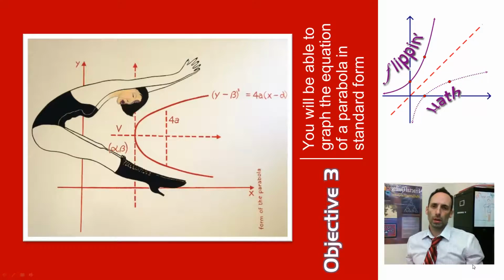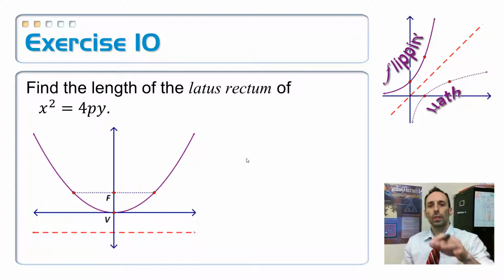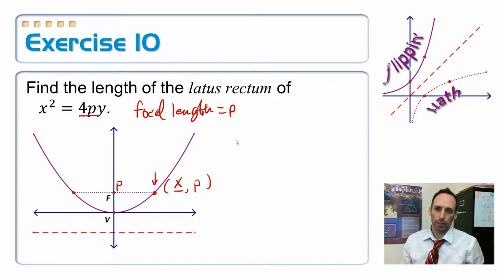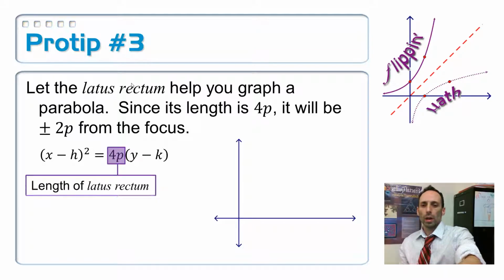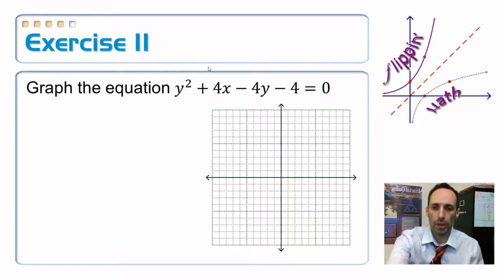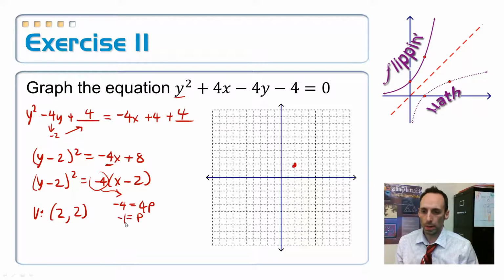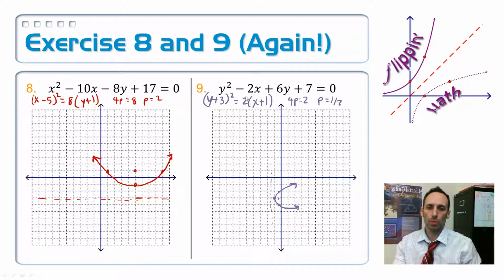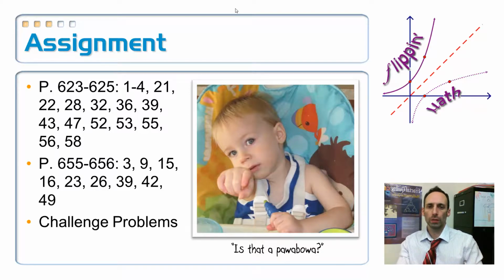9.2: Parabolas, 3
Objective 3:  You will be able to graph a parabola in standard form
Image credit:
"Parabola" by Mary Rouncefield